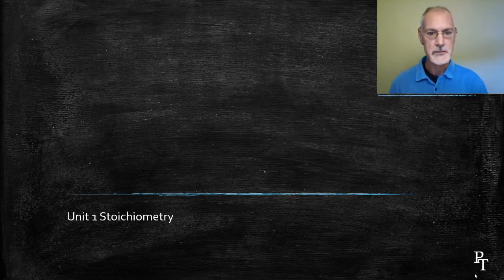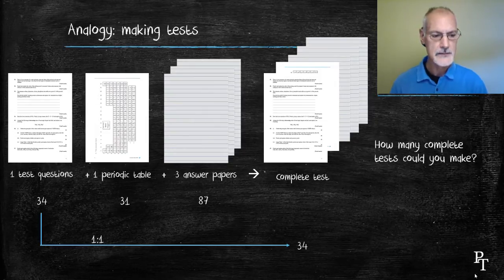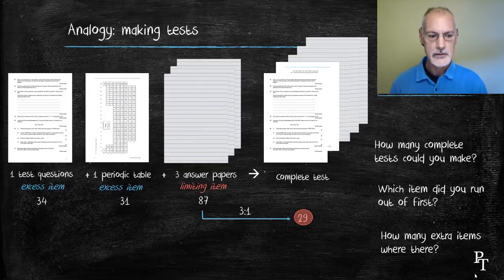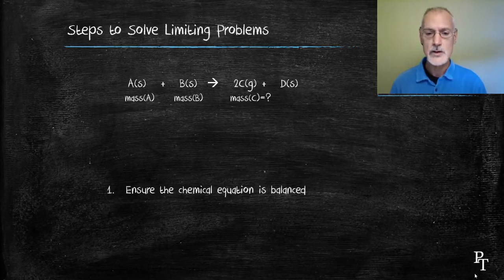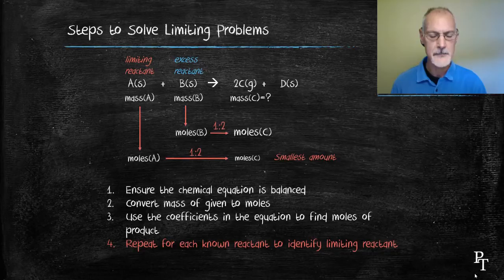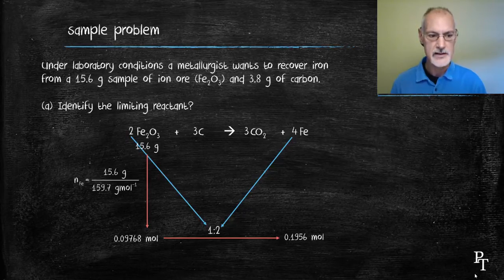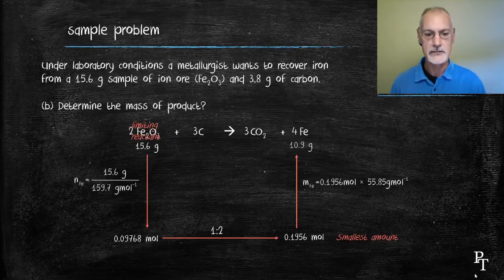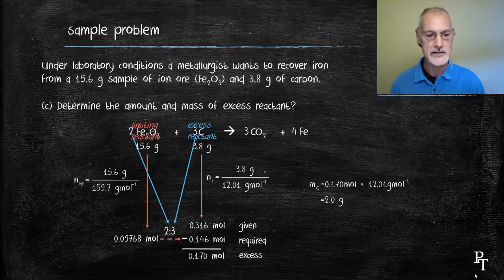R2.1.3 Limiting Reactants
a guide to dealing with limiting and excess reactants